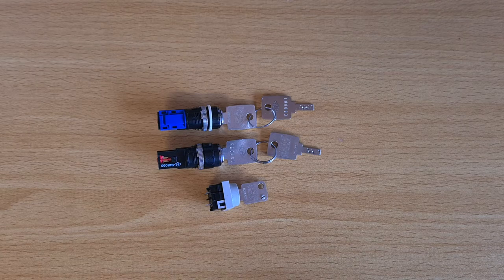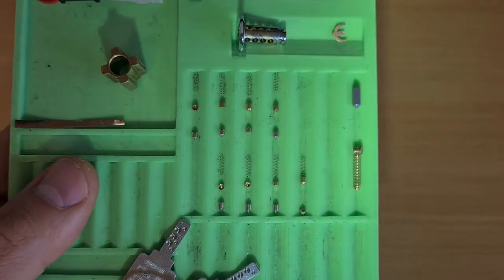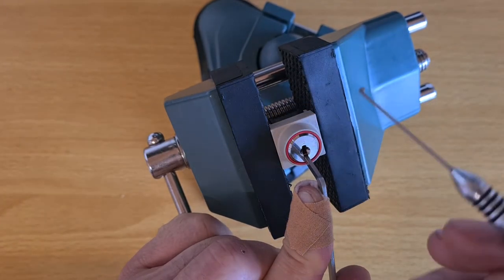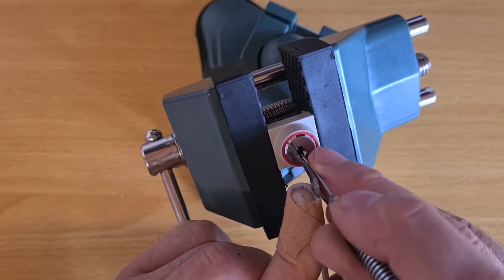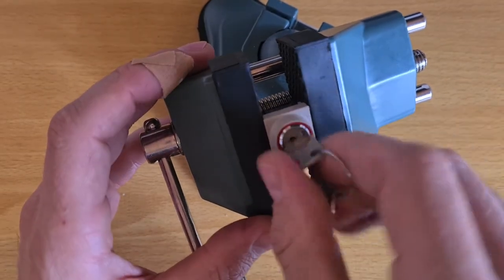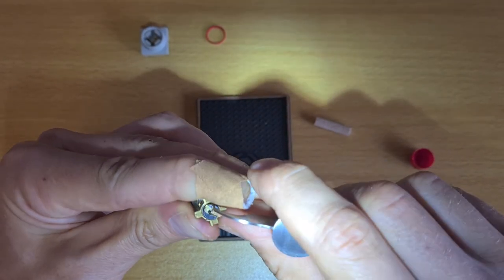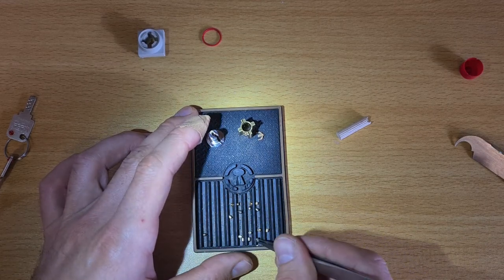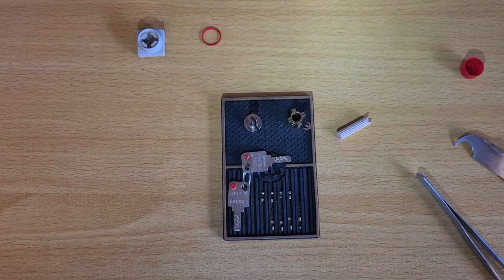Kaba Micro picked and gutted, plus versions overview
The tiniest high-pin-count lock gutted on camera for the first time! Also picked, of course.

Turns out it's full of tapered pins - both long drivers and long key pins are tapered. Short ones aren't. Nothing special in the core or bibles, beside tiny size.

I highly discourage from repeating this if you want to keep your micro working. Putting it back in one piece is a pain. The core diameter is just 6mm, and the pins are 2mm wide. That's way smaller than American 1100 or Abus 72/40.

0:00 Intro, 4- and 8-pin versions, key retaining and not
2:30 Guts preview
4:00 Picking
11:18 Open
11:55 Housing disassembly, switch close-up
14:15 Gutting
20:05 Pins close up